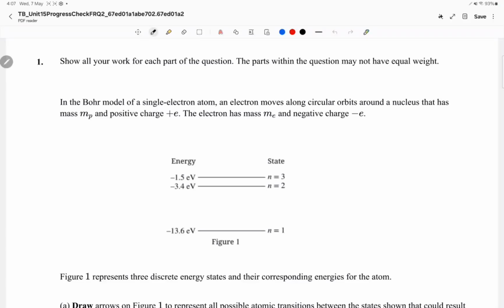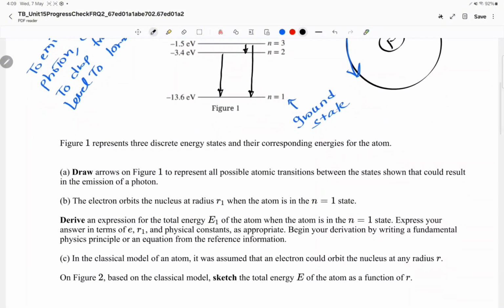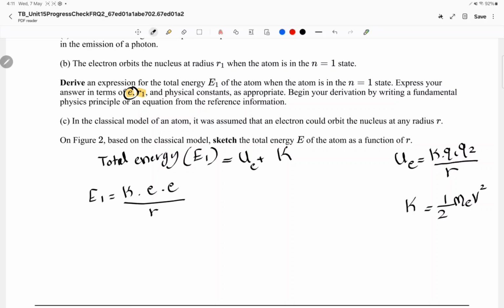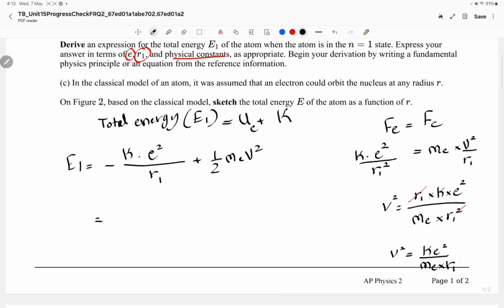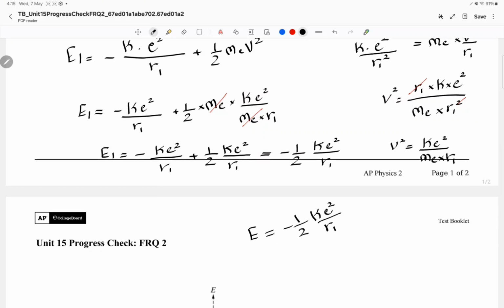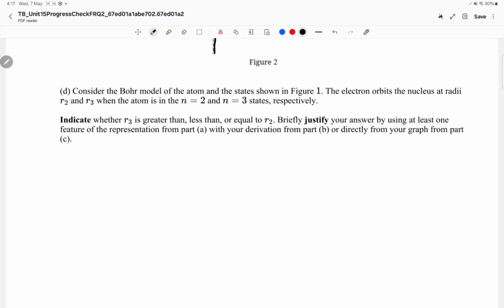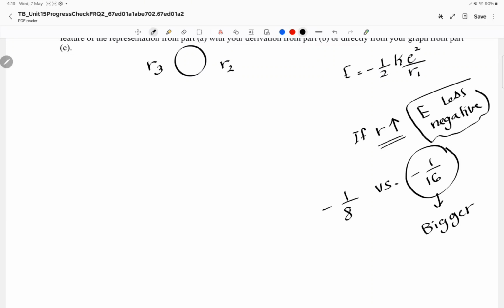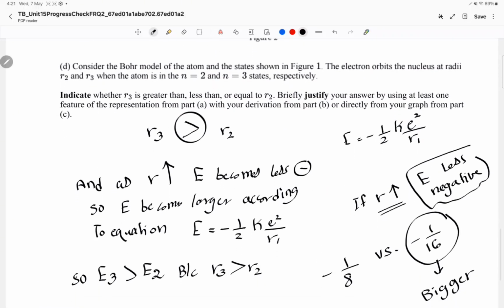AP Physics 2: Unit 15 Progress Check, FRQ Part 2